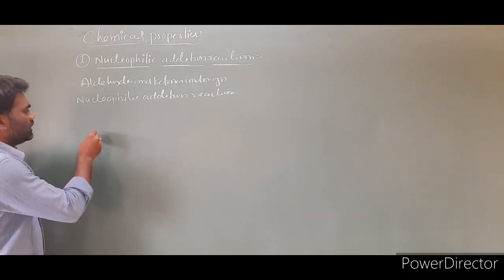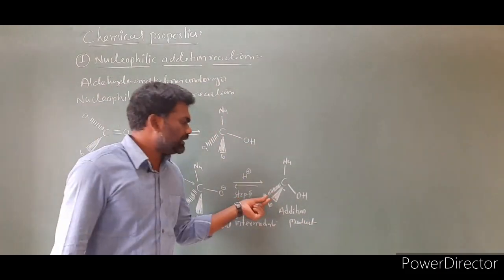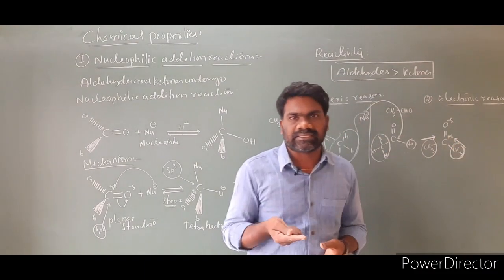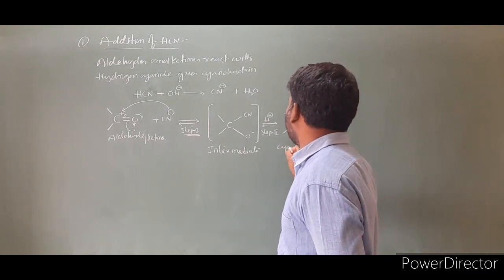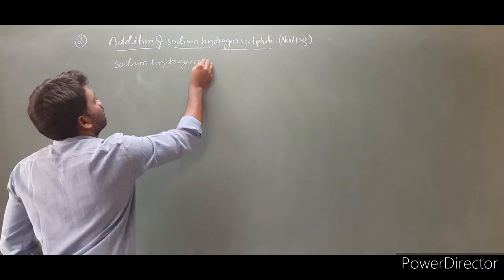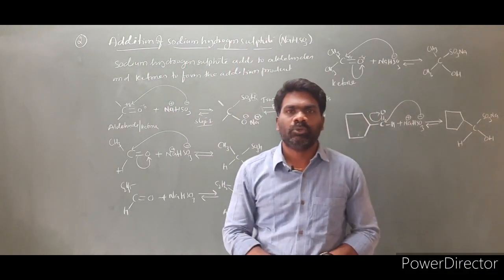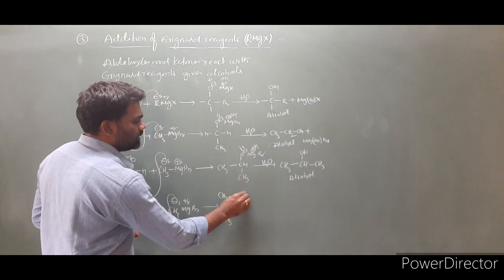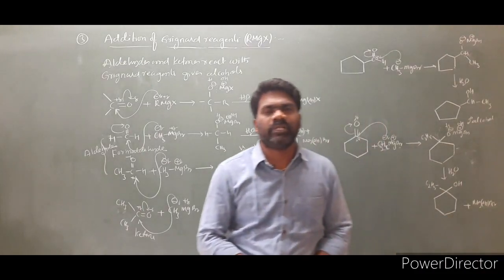LECTURER 12.4:II PU CHEMISTRY : ALDEHYDES, KETONES &CORBOXILIC ACIDS: BY BABU RAO SI